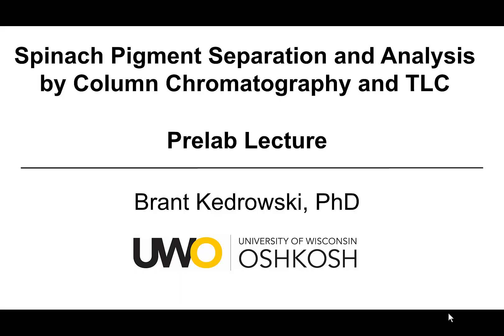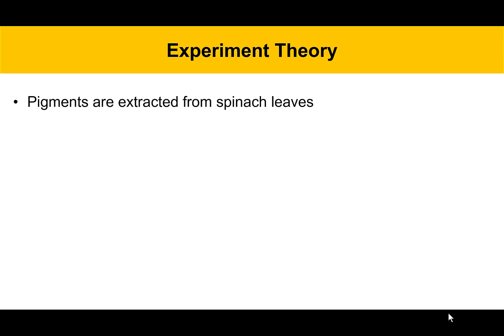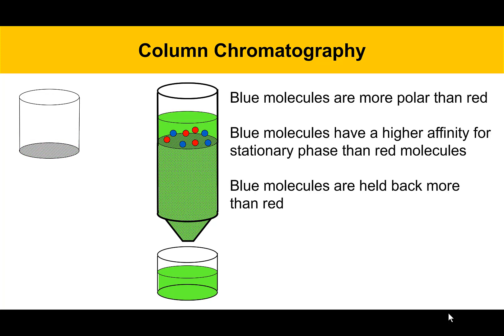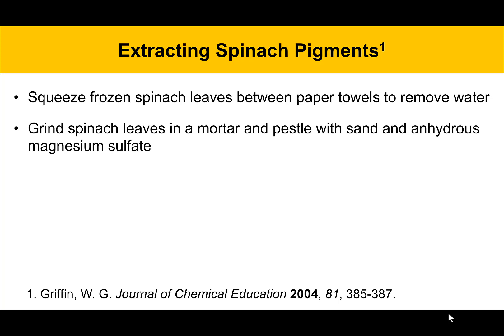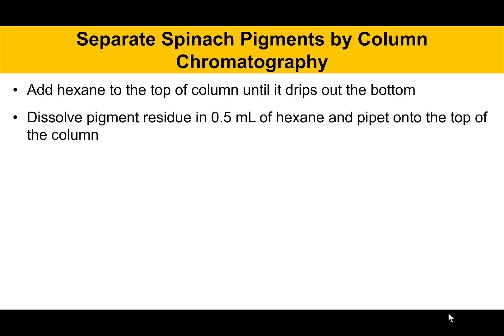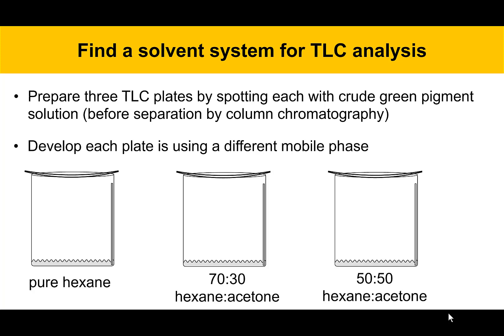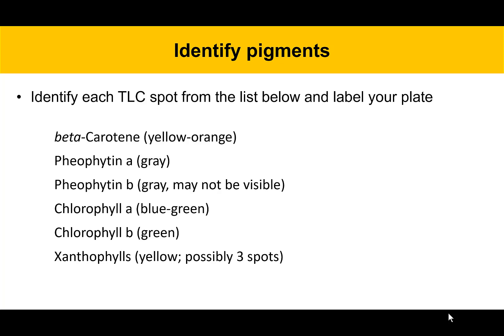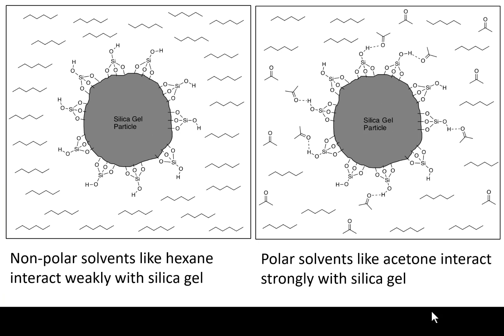Spinach Chromatography Prelab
This video is a prelab lecture for an organic chemistry lab experiment involving the extraction of pigments from spinach leaves, their separation using column chromatography, and analysis using thin layer chromatography (TLC).  Check out the related videos I've posted that show how the experiment is carried out.  I use this experiment in my CHEM 234, Organic Chemistry 1 Lab, course at the University of Wisconsin Oshkosh.